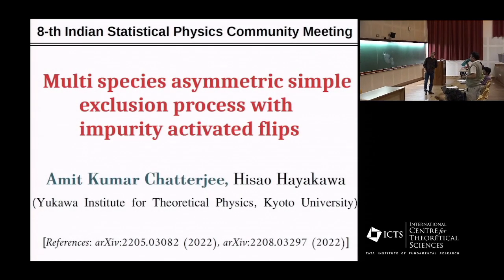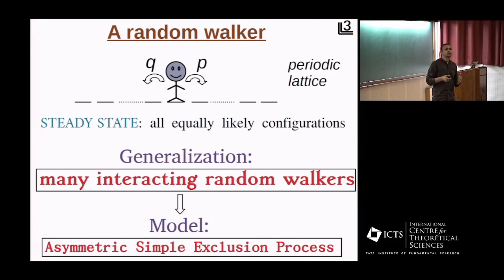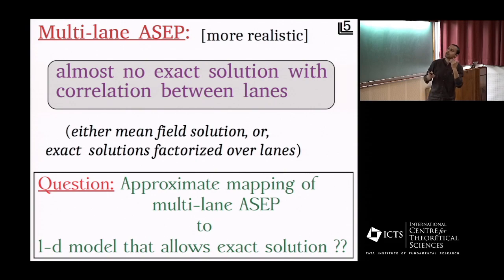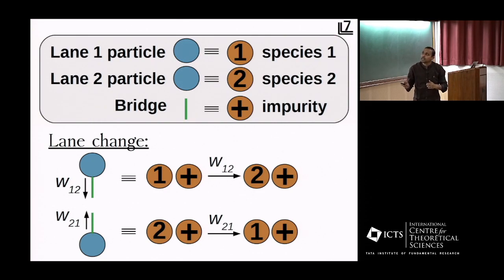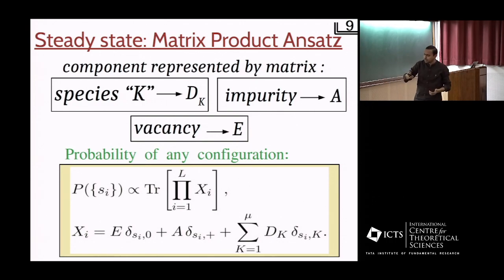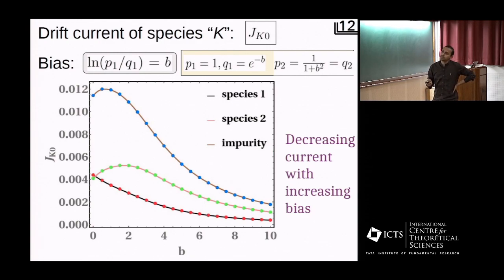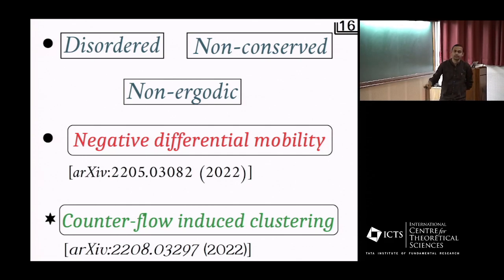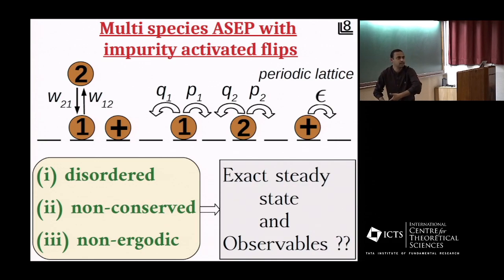Multi Species Asymmetric Simple Exclusion Process with Impurity Activated Flips by Amit Chatterjee